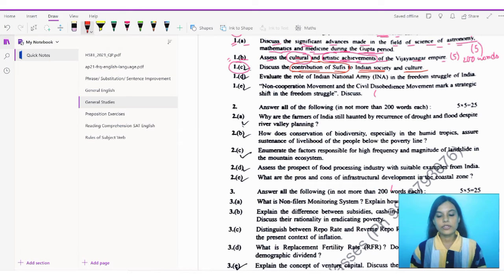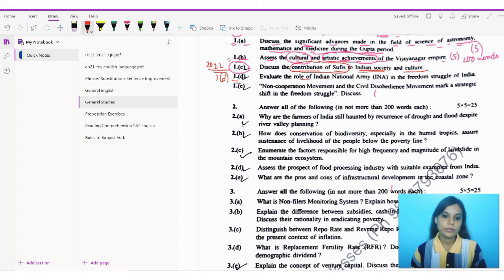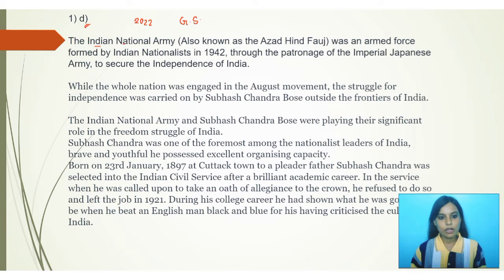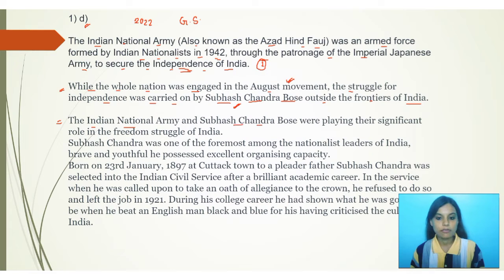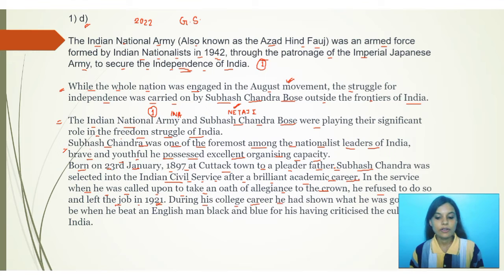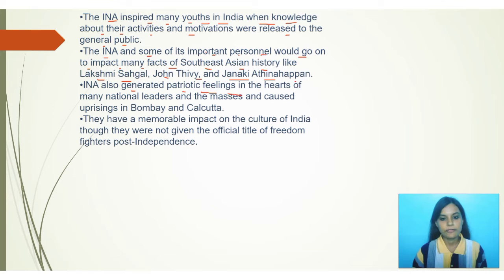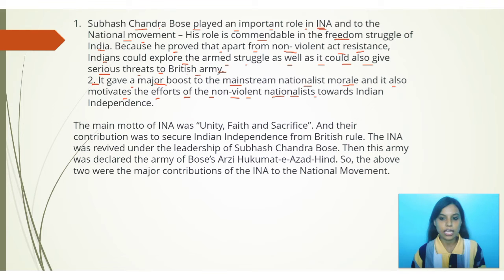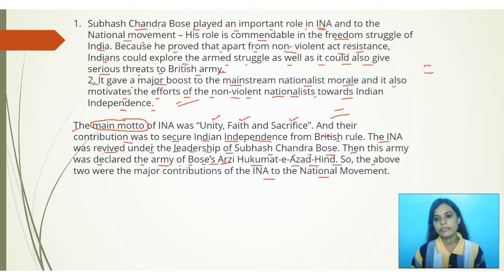ISS IES General Studies 2022sokution answer No 1 d contact for classes 9836793076